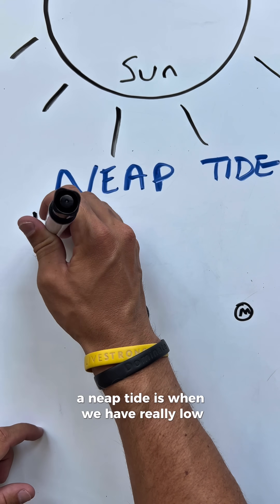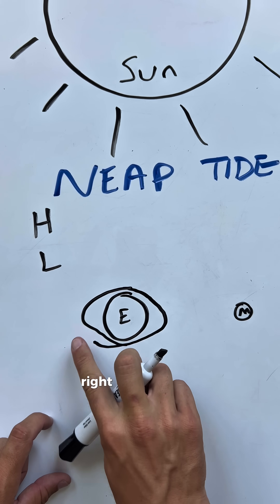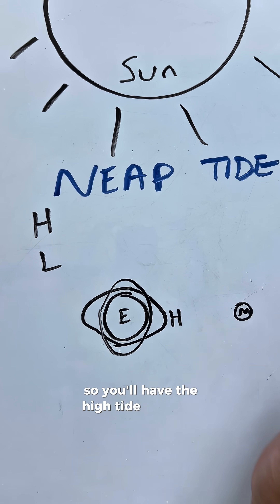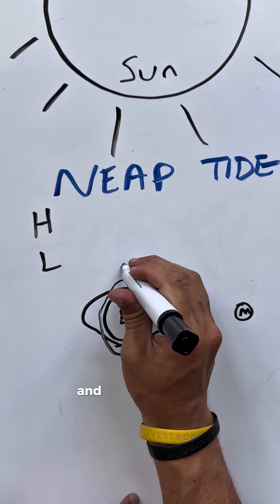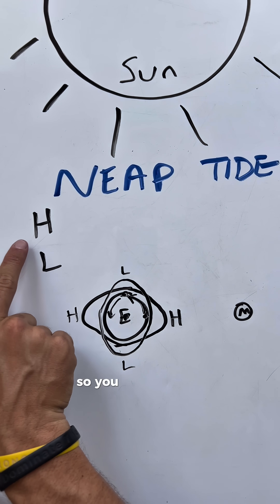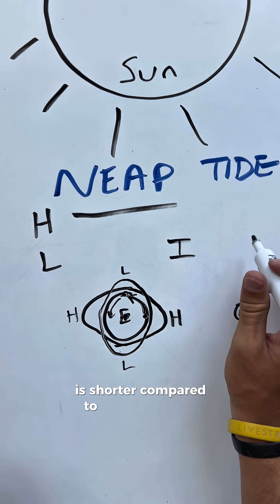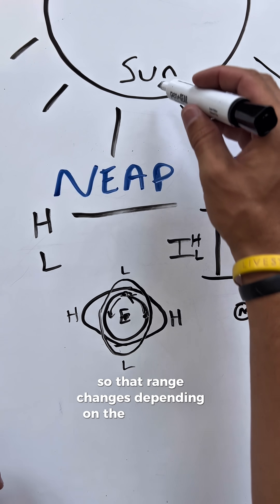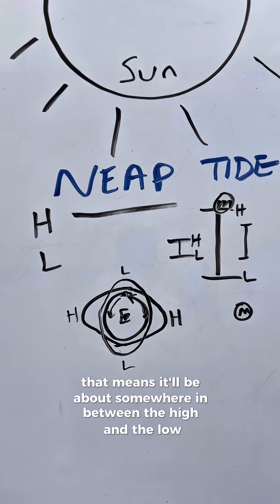What are NEAP TIDES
If you are stressed out about docking your boat🛥️, How To Boating will help relieve that stress so you can enjoy your time on the water🌊, DM us for more info on private boating instruction 👨🏼‍✈️